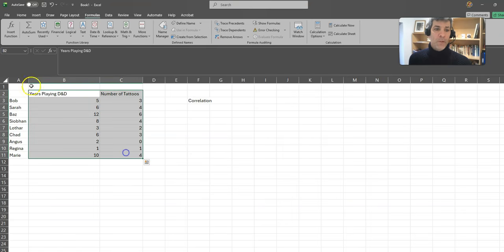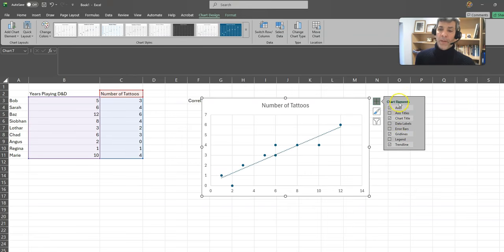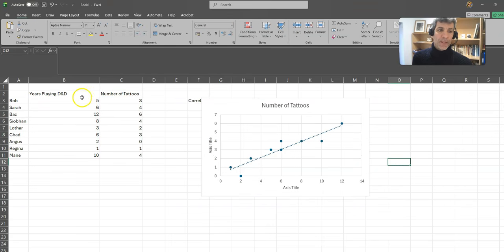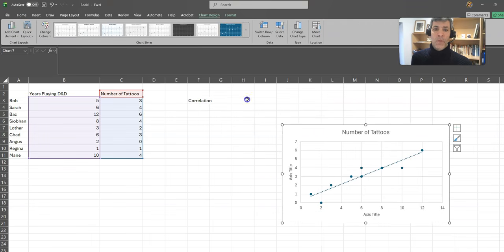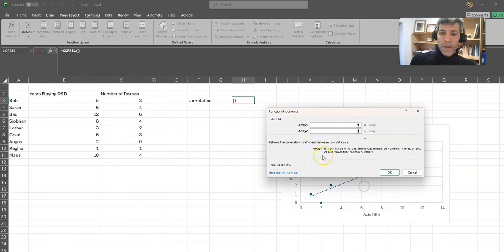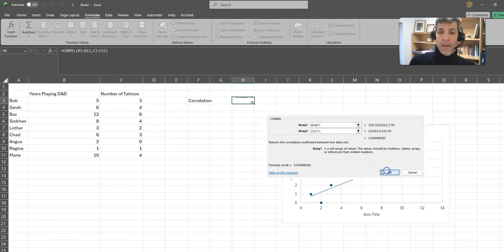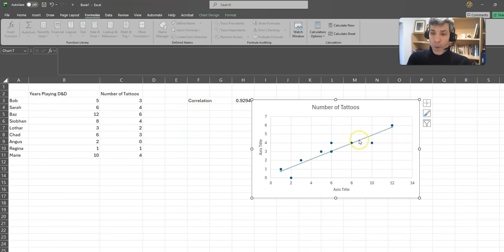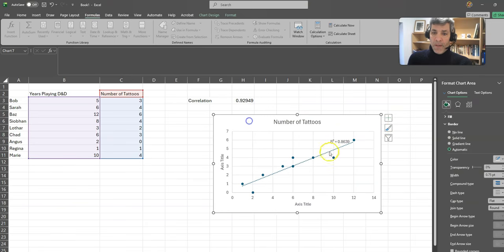Simple Scatter Plot and Correlation Tutorial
A quick video that shows how to make a scatterplot with a small data set.